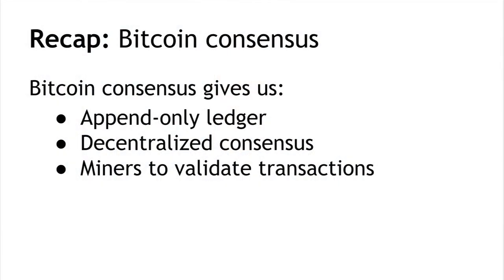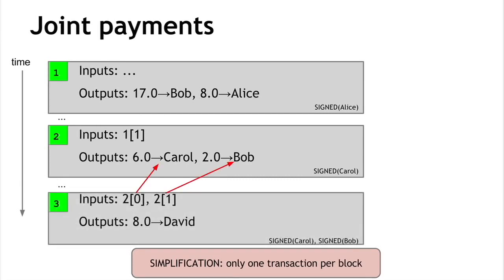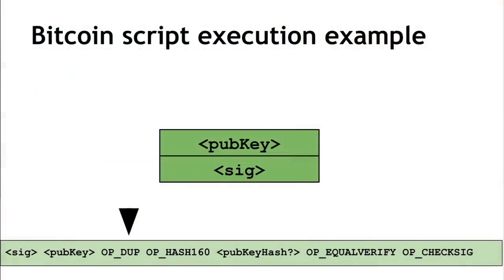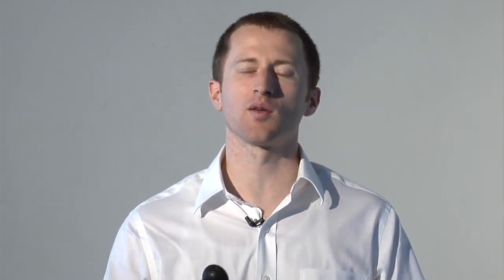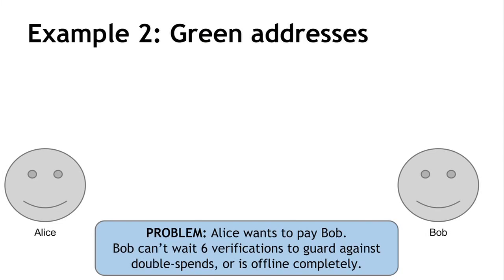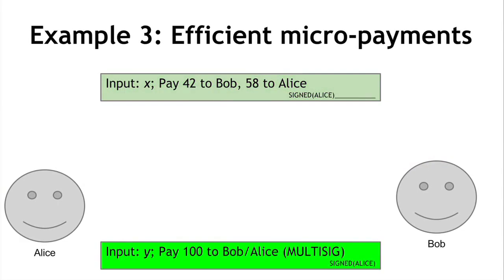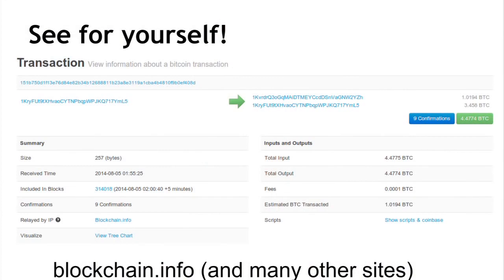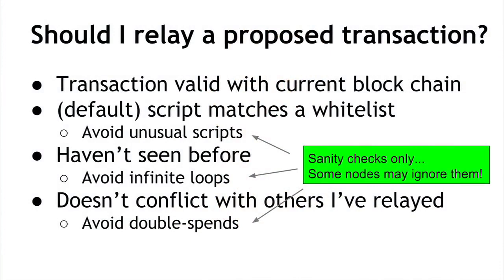Lecture 3 - Mechanism of Bitcoin and Other Cryptocurrency , USA top university faculty full analysis